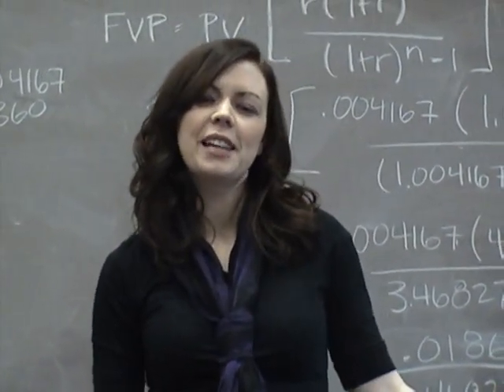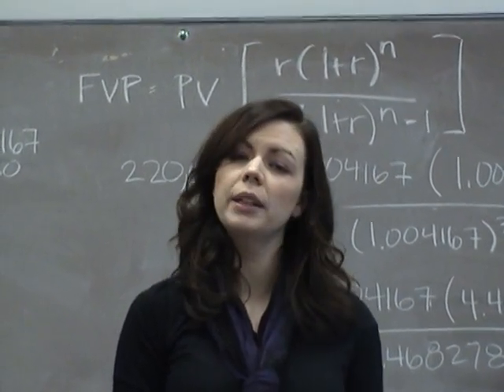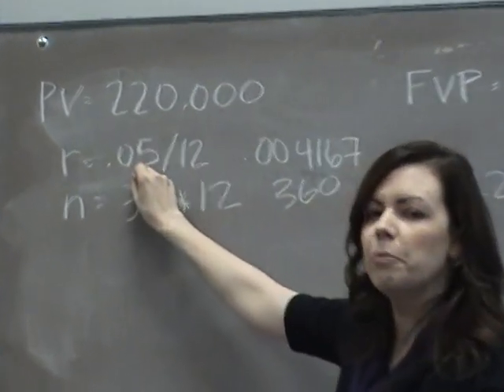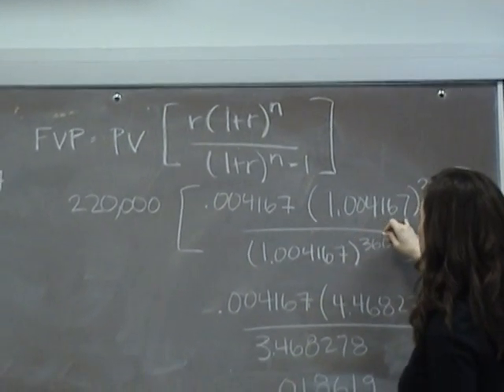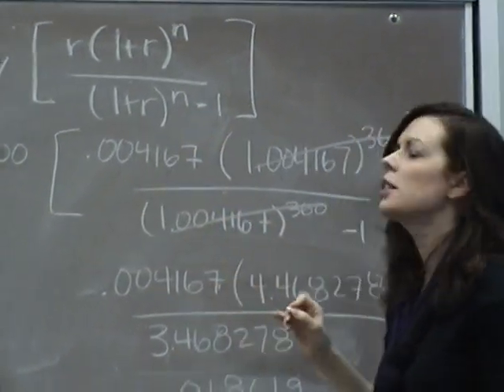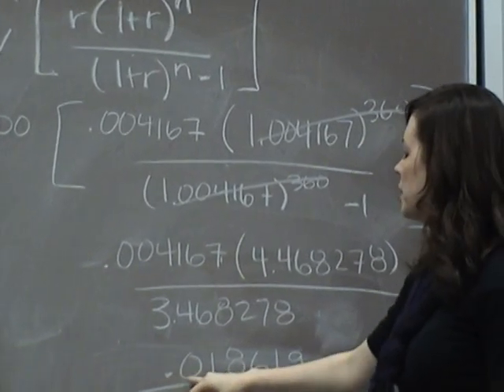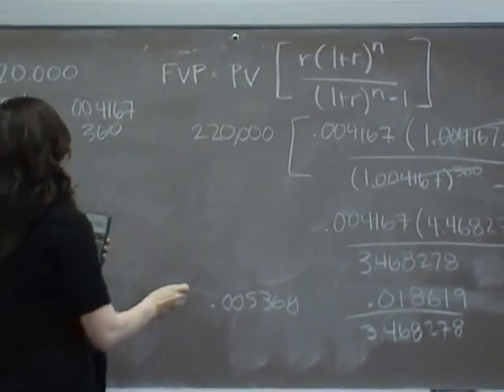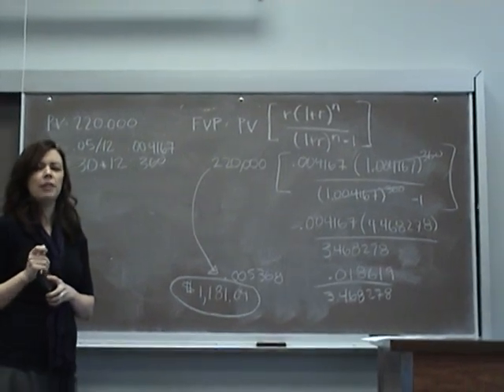FVP.mpg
A demonstration of the FVP formula.